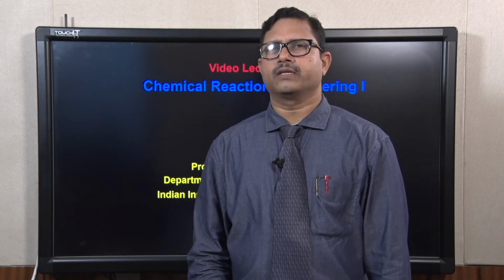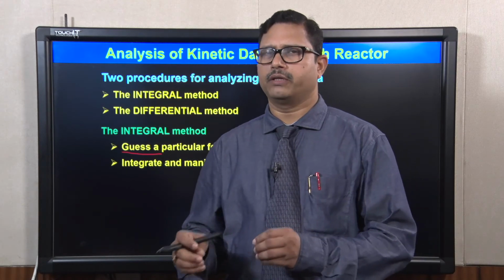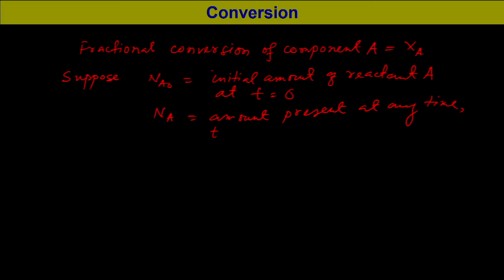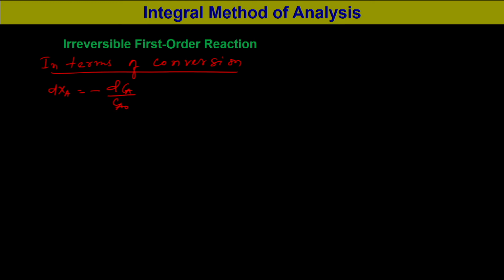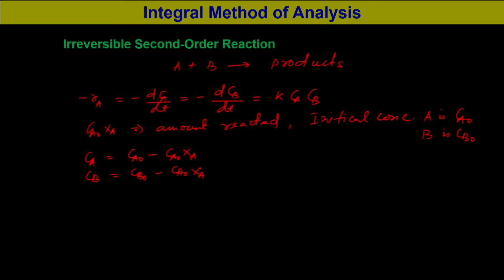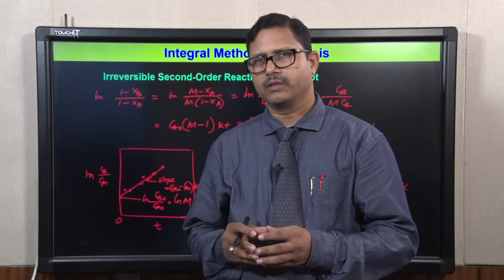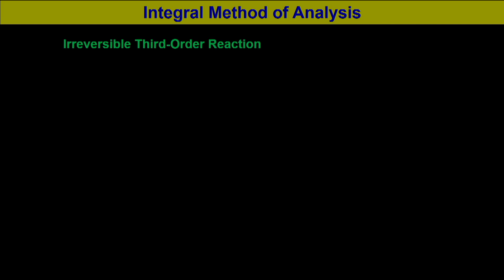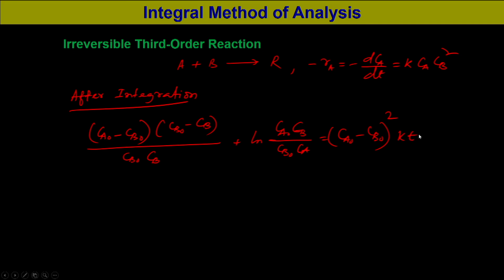Lec 7: Analysis of Batch Reactor Kinetic Data